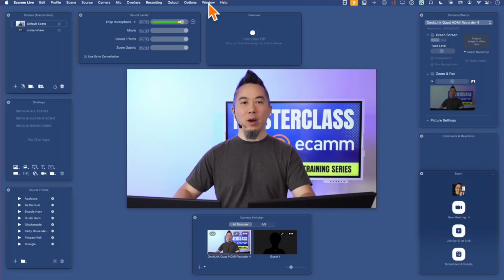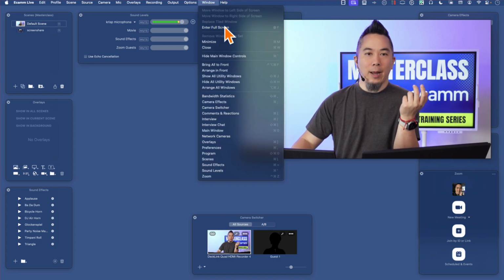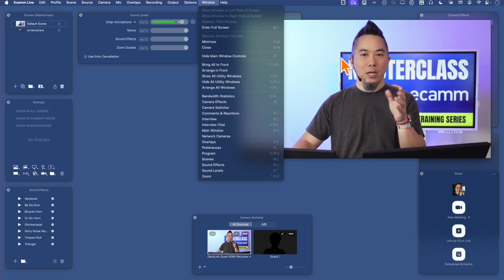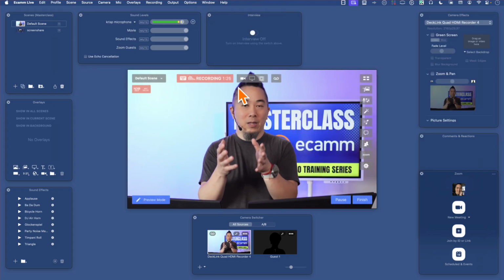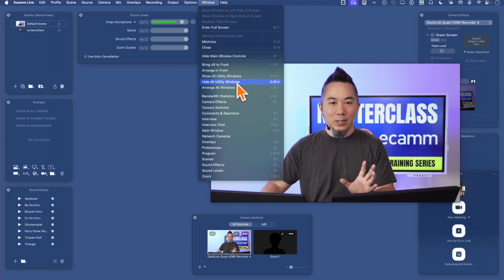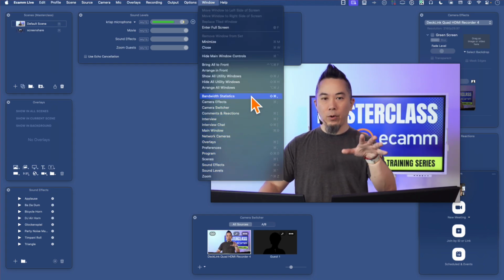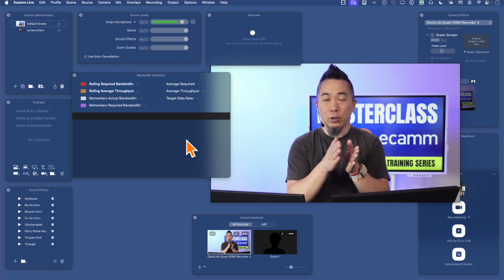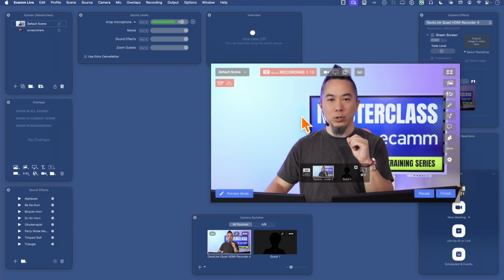Understanding the Window Tab in the Ecamm Live Top Bar Menu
Welcome to another episode of my Ecamm Live Masterclass series! In today's tutorial, we explore the "Window" tab in the top bar menu of Ecamm Live. Learn how to navigate and manage various windows within Ecamm Live, including how to organize your workspace, access different panels, and customize your layout for a more efficient live streaming experience.